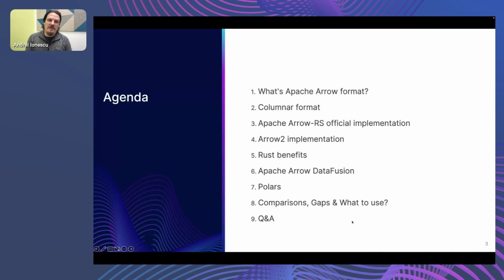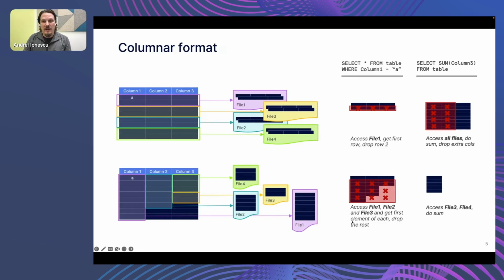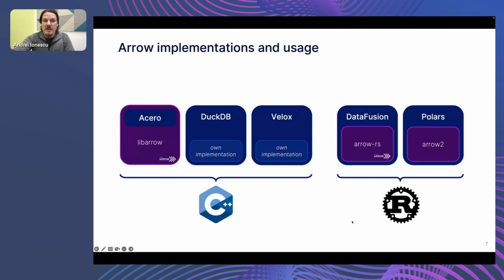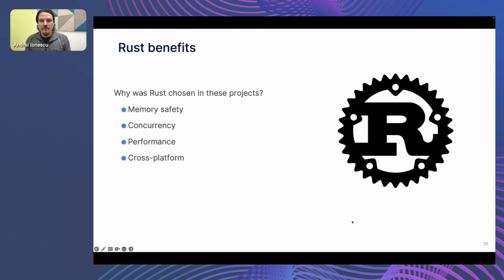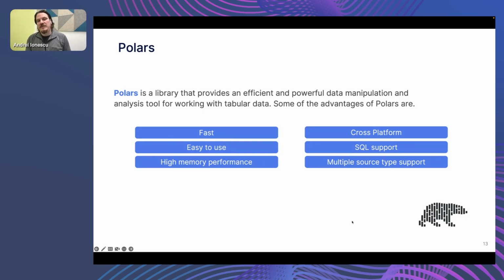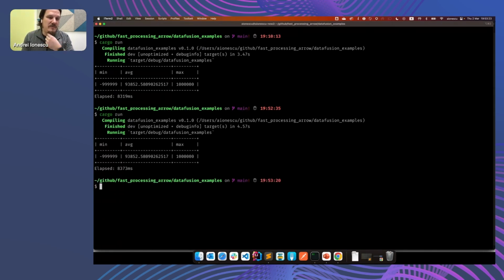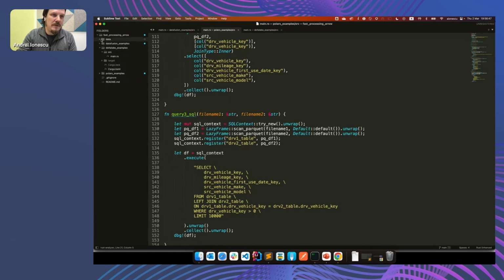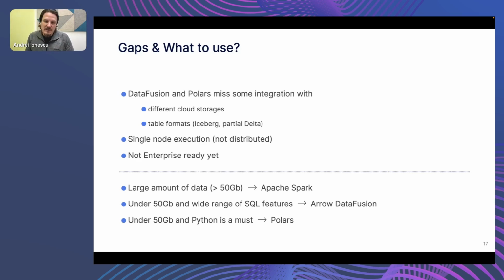Fast Data Processing with Apache Arrow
Using Rust, Apache Arrow, and table formats, data can be efficiently processed closer to the hardware and without any pauses. This session will explain the pros and cons of Apache Arrow for data processing and compare the performance with Apache Spark — the "standard" in terms of distributed processing of big data. We will discuss the advantages of the Rust language, including Rust Arrow and the tools available, the missing pieces, and performance comparisons.